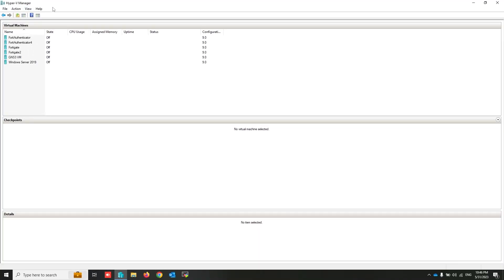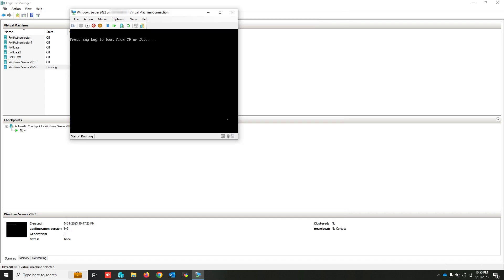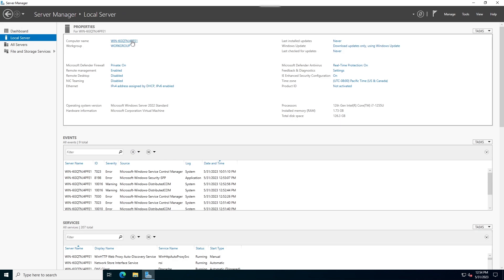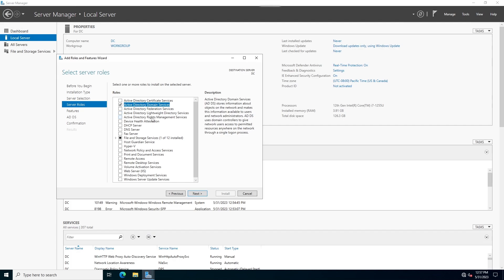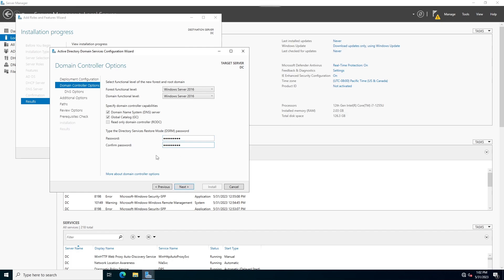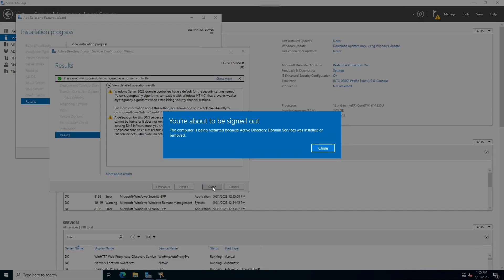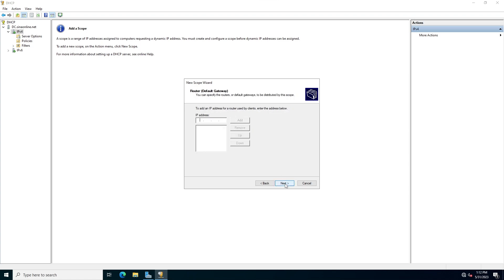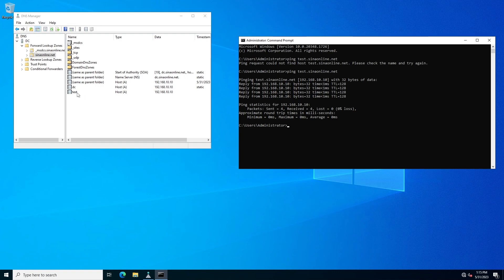Install Windows Server 2022 and Configure Active Directory , DHCP , DNS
00:30 Install Windows Server
07:55 Install Active Directory, DHCP and DNS on Windows Server 2022
10:10 Promote this server to a Domain Controller
14:09 Authorize DHCP Server on target computer
14:55 Configuration DHCP on Windows Server 2022
18:00 DNS Server on Windows Server 2022
18:25 Create A Record